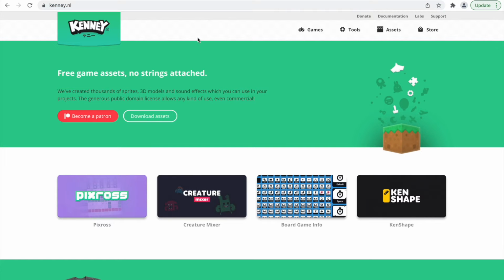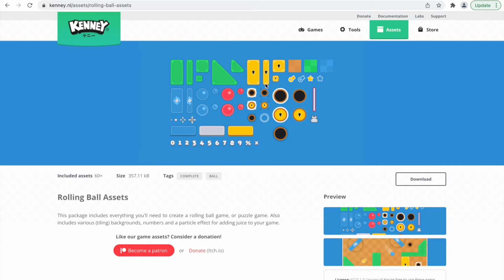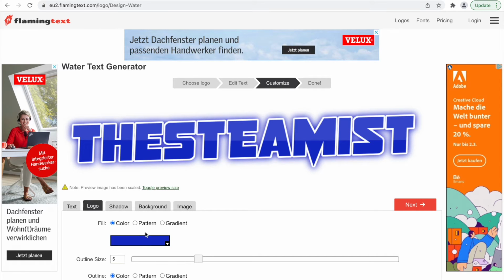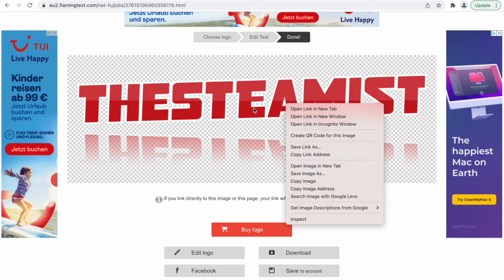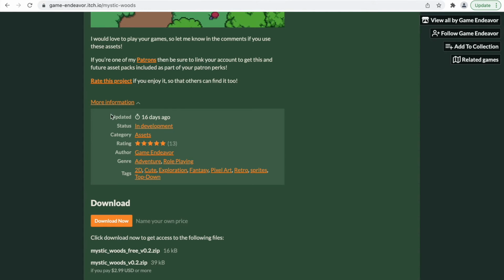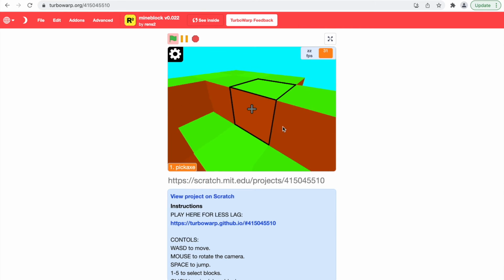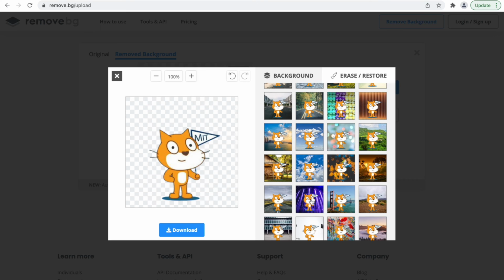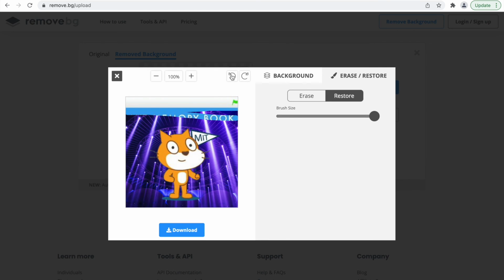Top 5 Websites every Scratcher NEEDS to know 🧑‍💻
Today I will be showing you some of the best websites for helping scratchers make their projects better. This includes assets, logos and more!

⏱️ Video Chapters:

0:00 – Intro
0:08 – Kenney.nl – Free High-Quality Game Sprites
1:11 – FlamingText & CoolText – Custom Logo Generators
2:40 – Itch.io – Free Pixel Art & Game Assets (Mystic Woods)
3:33 – TurboWarp – Run Scratch Projects Faster
4:15 –Remove.bg – Instantly Remove Backgrounds